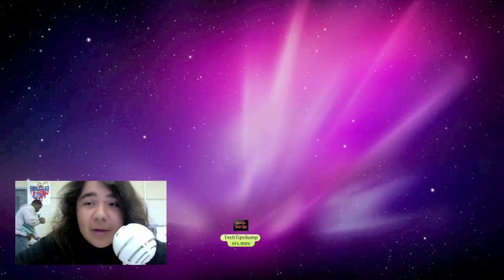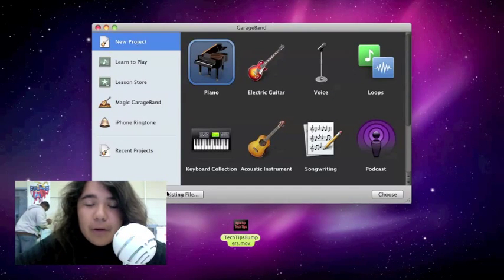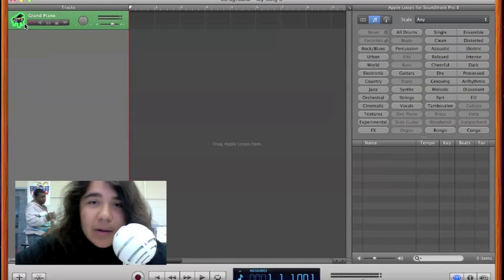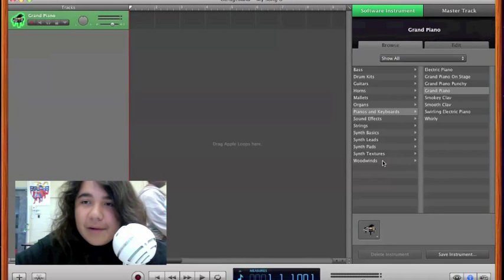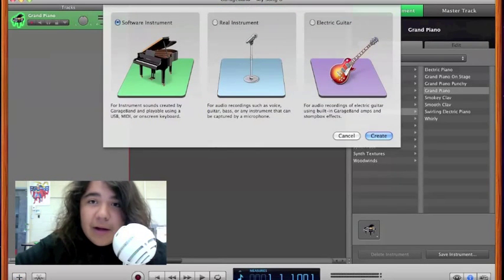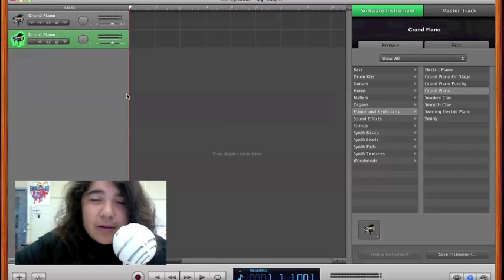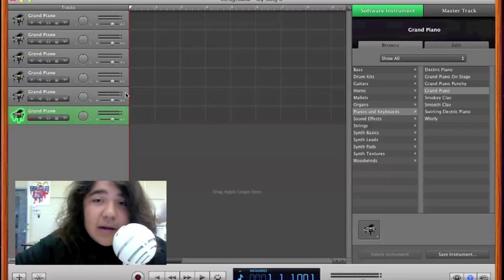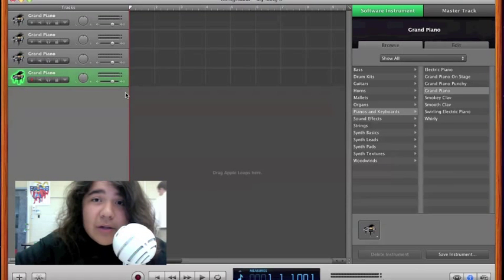MNTHS: "Tech Tips - Adding & Deleting Tracks in Garageband"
In this episode of "Digital Dojo Tech Tips", Jesse demonstrates how to easily add and delete tracks in Garageband.